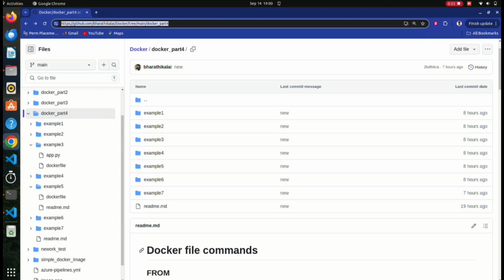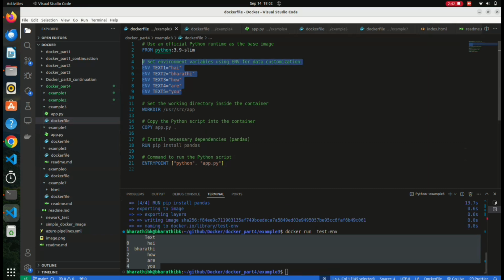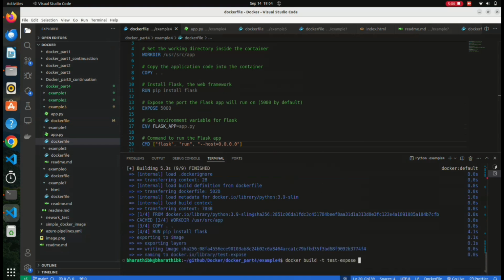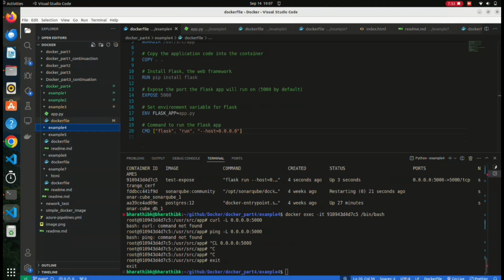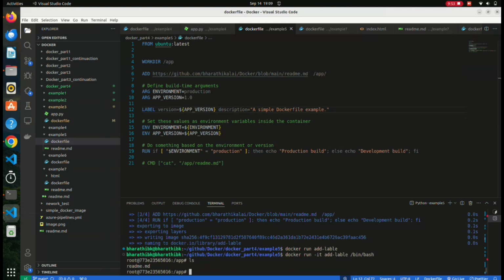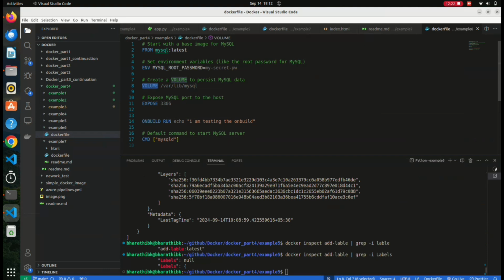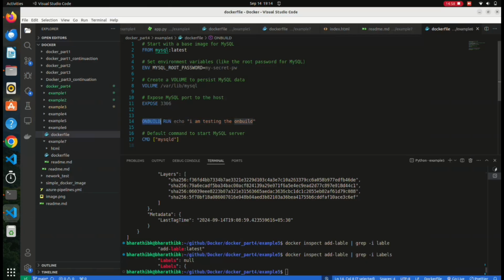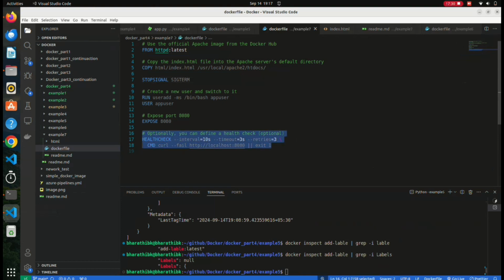Docker file commands explain in very simple terms | Docker series part 4 continuation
In this video, I explain Docker  files commands with a simple example.

Explaining all docker file commands

How to write docker file?

Docker file LABLE

Docker file ENV

Docker file ONBUILD

Docker file VOLUME

Docker file HEALTHCHECK

Docker file ADD